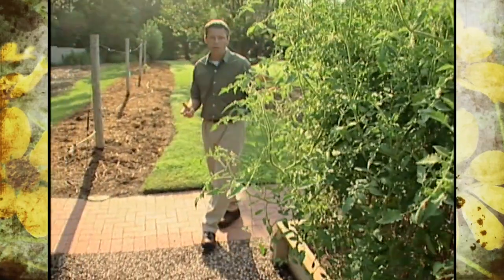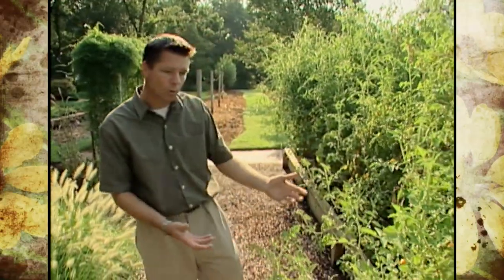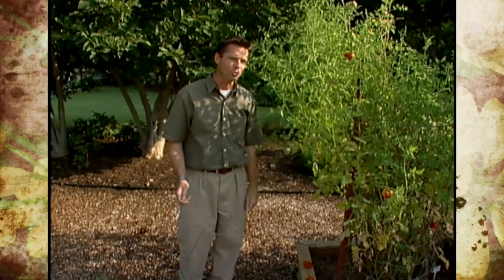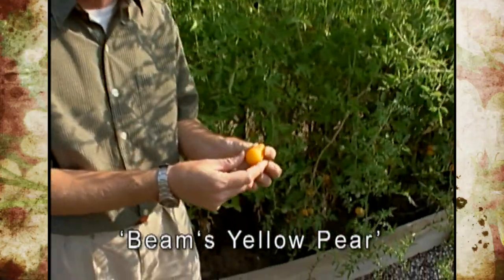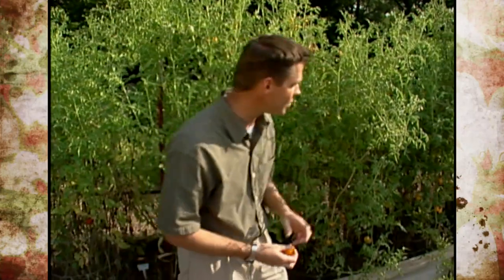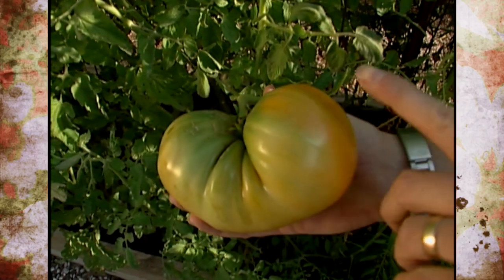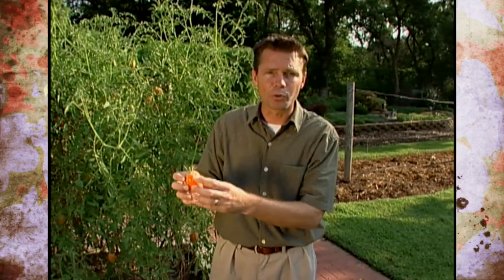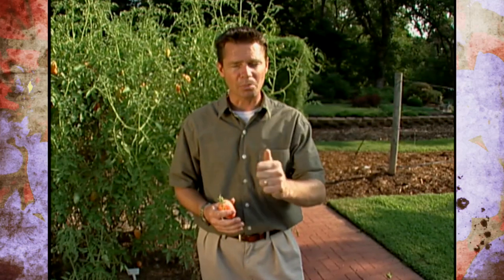Tomatoes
(9/20/03) Host Steve Owens shows viewer the different varieties of tomatoes being grown in the studio garden.